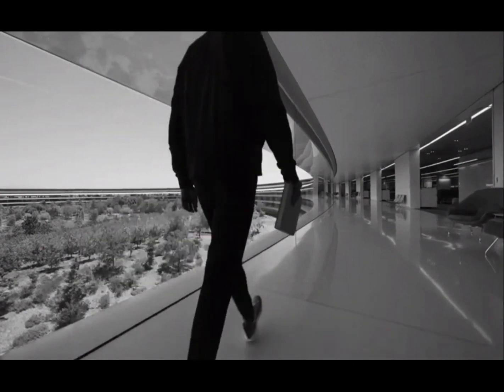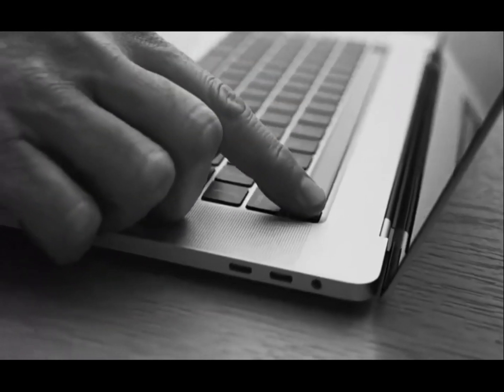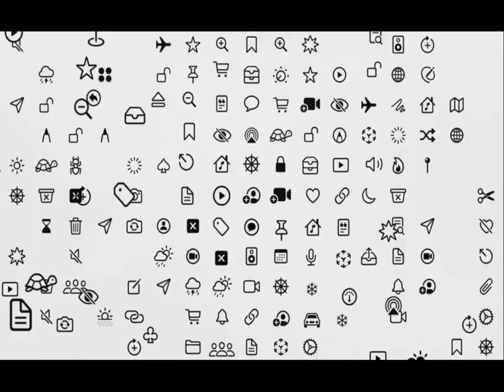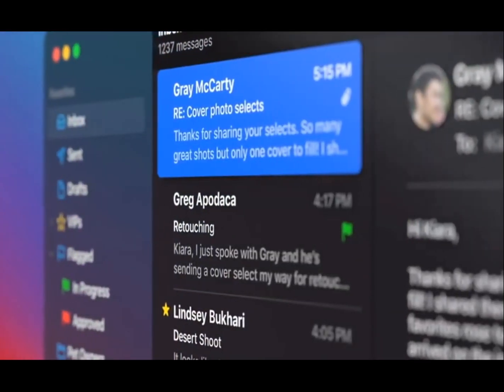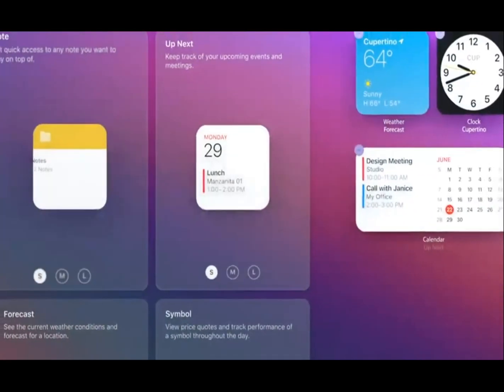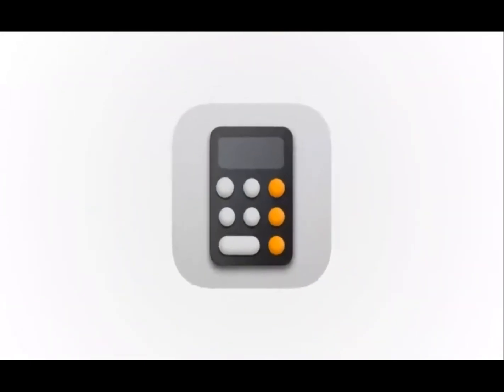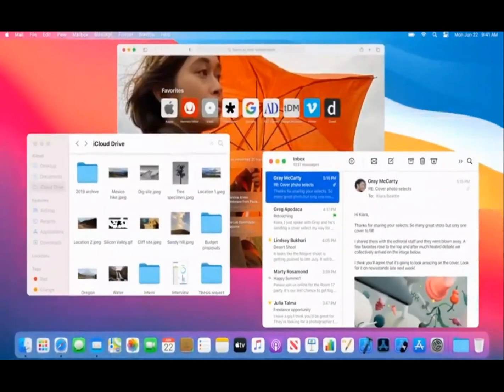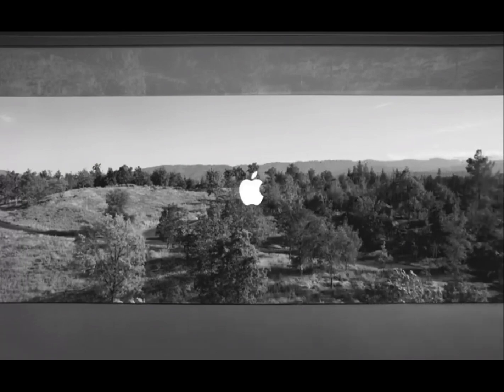MacOS Big Sur 👀😱💻❤️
thank my friends and more video of system operative of macos and in